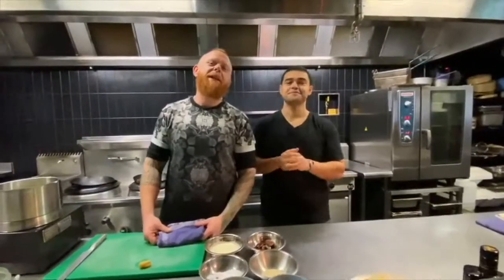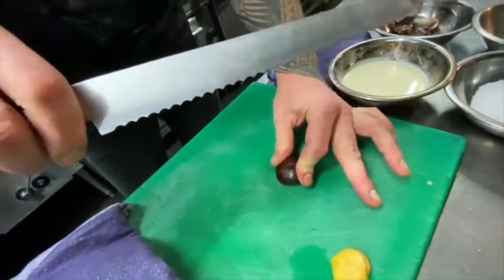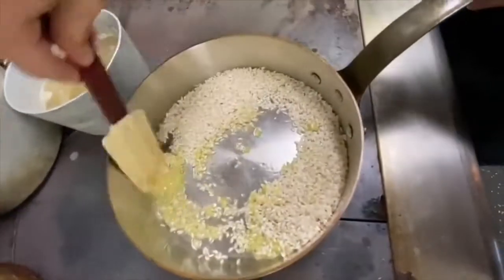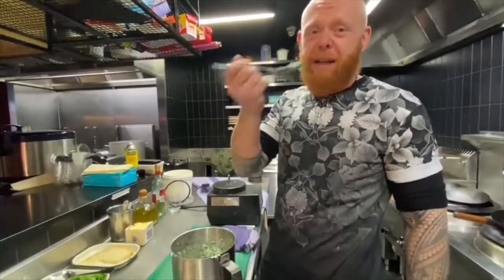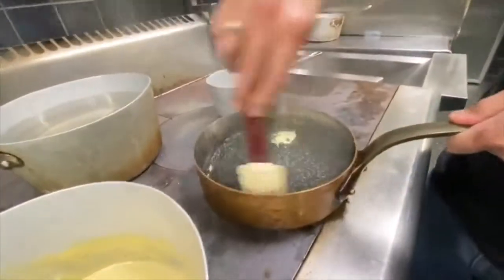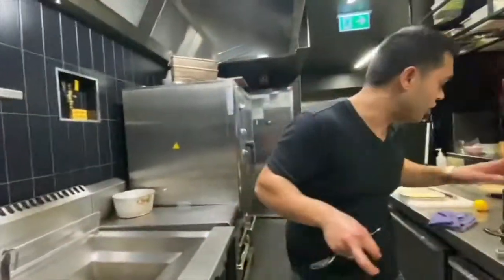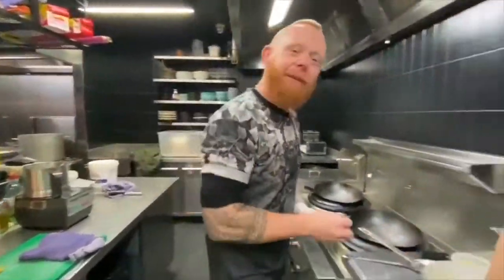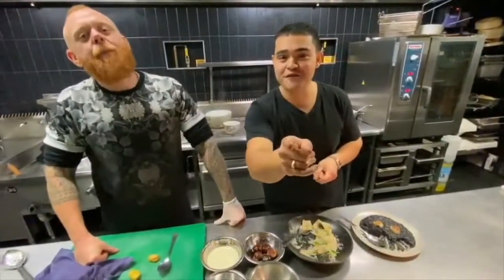Bad Chef Worse Chef Ep 2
Its Italian week on Bad Chef Worse Chef!
Sam Pinzone is cooking a squid ink risotto with seared scallops and explains to you the differences in the types of risotto rice out in the market place.

While Dougie Thompson shows you how to make a simple herb and ricotta ravioli with a creamy chestnut sauce

WARNING: KIDDIES IF YOUR UNDER 18 OR YOUR PARENTS DONT LIKE RUDE WORDS ASK THEM BEFORE VIEWING OR TURN THE VOLUME DOWN HAHA.
Again guys the language is not kid friendly but its all in good taste!
Learn some cool cooking techniques and have a laugh on us!